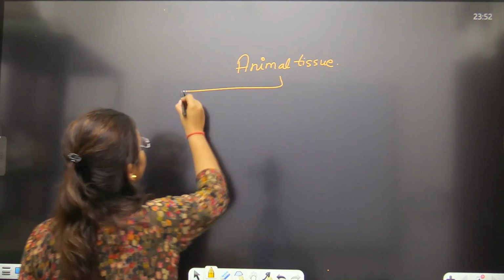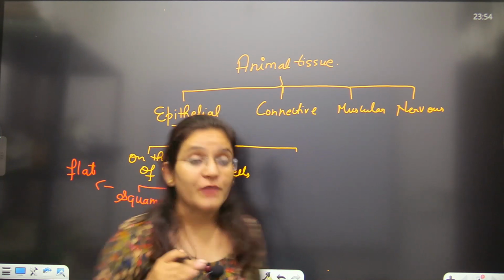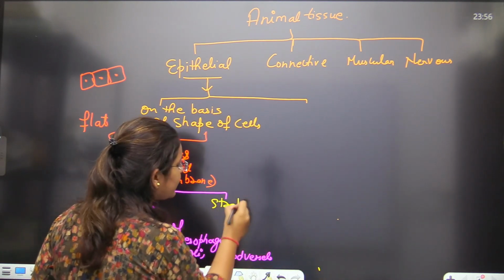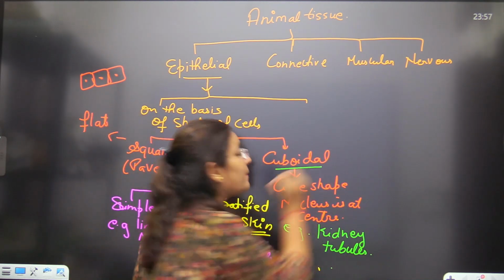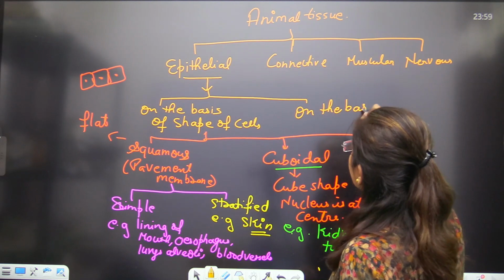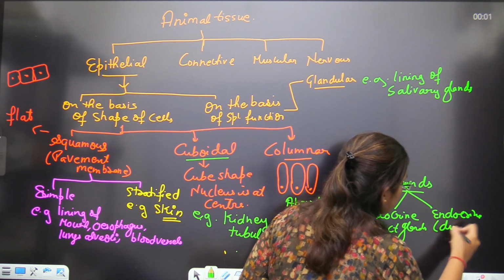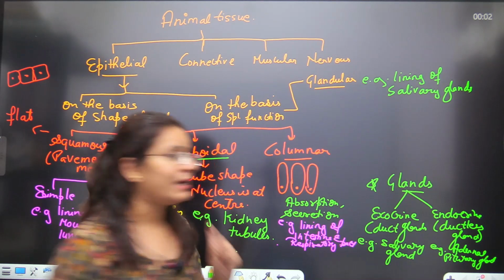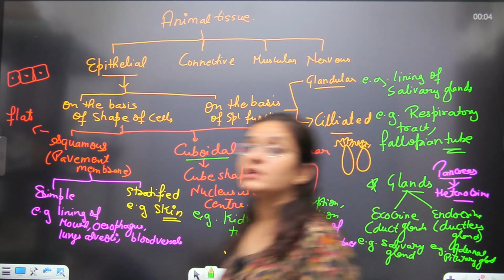Epithelial tissue I animal tissues I class 9 science - biology tissues